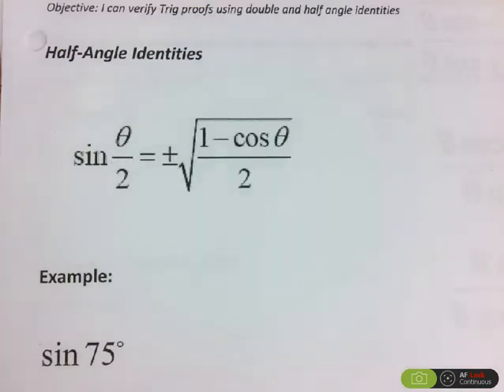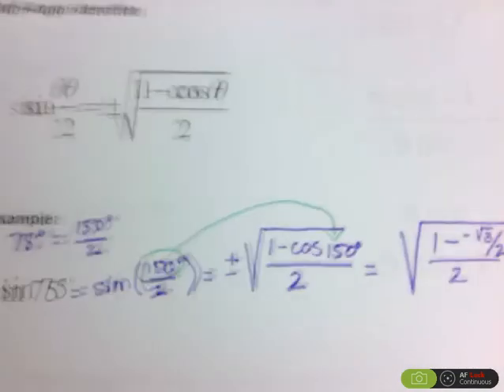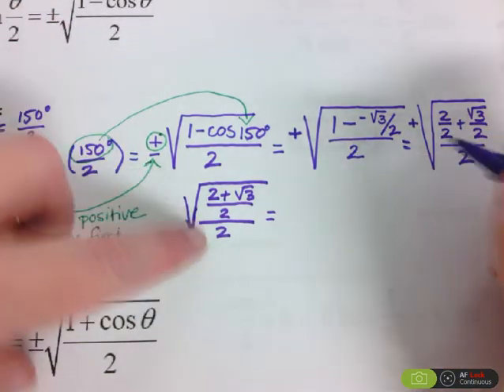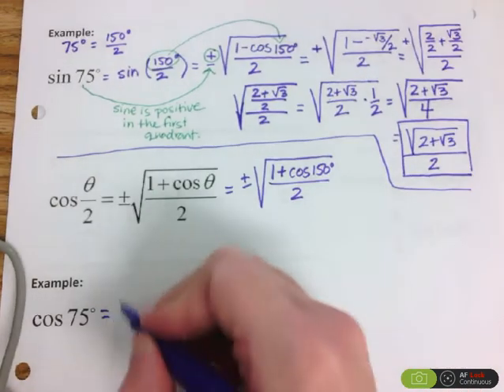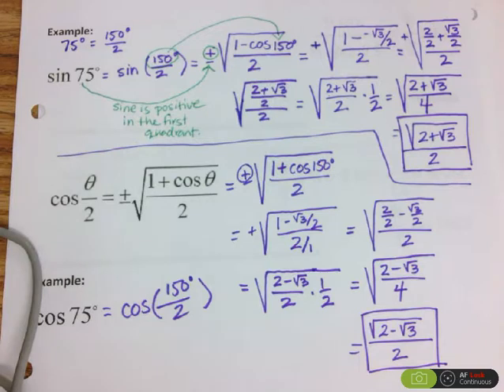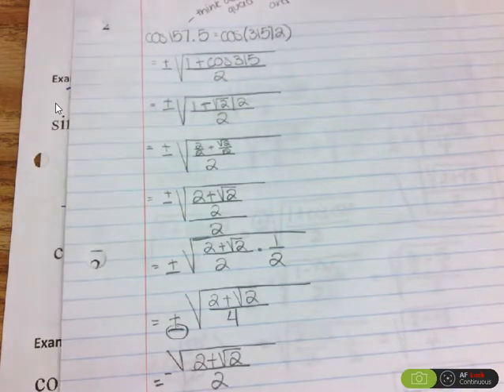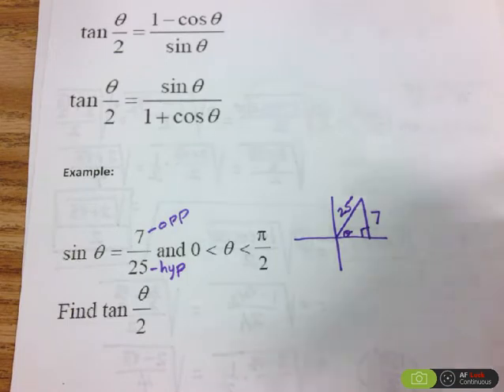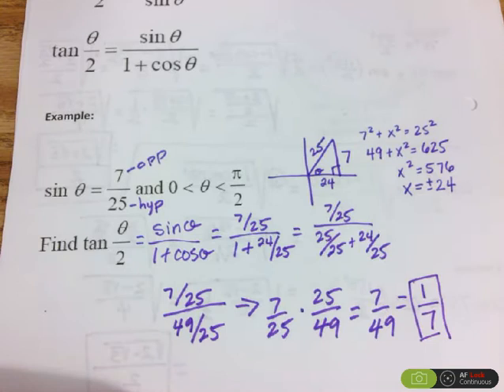PC U3 Day 6 Half Angle Formulas